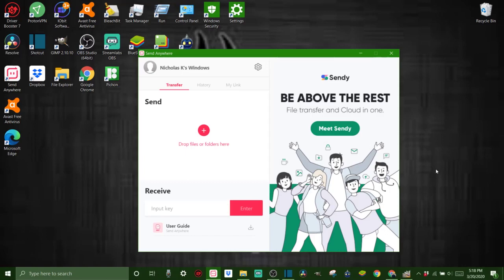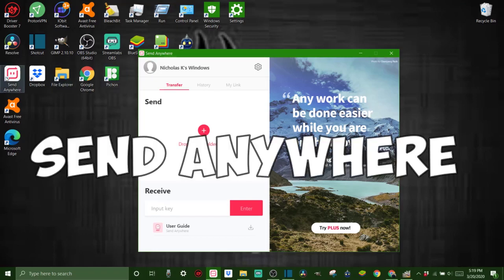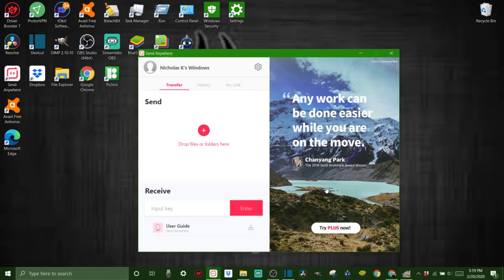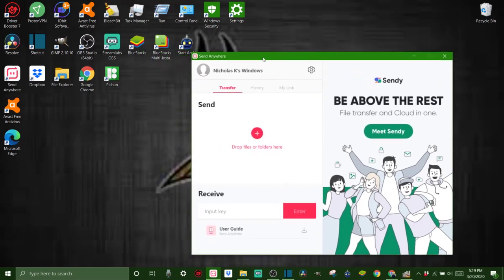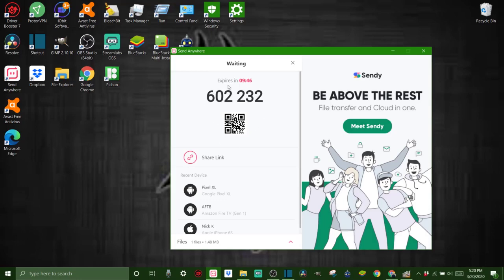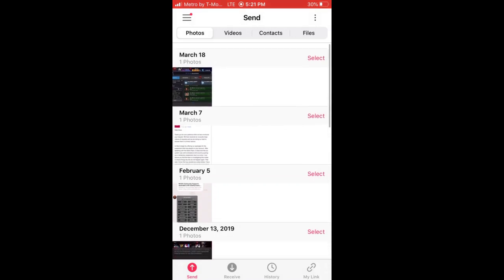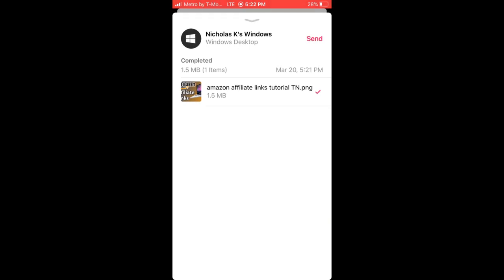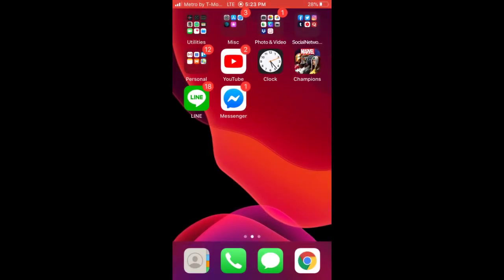How To Transfer Files From Windows To Iphone 2020 - Share Files On ANY Device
In today's video I will show you how to use the send anywhere app to share files between almost ANY device. Send anywhere app is the best file sharing app of 2020 so far. If you've never used this app then make sure to stick around until the end of the video so you can learn how to use send anywhere app like a pro. You can share files on your windows, mac, iPhone, android, firestick, android box, tablet, or almost any other device.

⚠️ MUST HAVE!!! If you don't have a VPN you are at RISK.💯 Check out this amazing VPN service that will protect every device you own, all for one low price.

Echo (3rd Gen) - Voice control your music with Alexa - Charcoal

TONOR USB Microphone, Computer Condenser PC Mic with Tripod Stand

Samsung FIT Plus USB 3.1 Flash Drive 128GB - 300MB/s (MUF-128AB/AM)